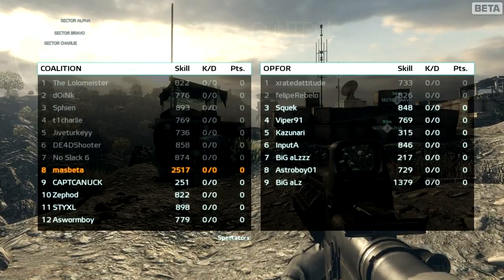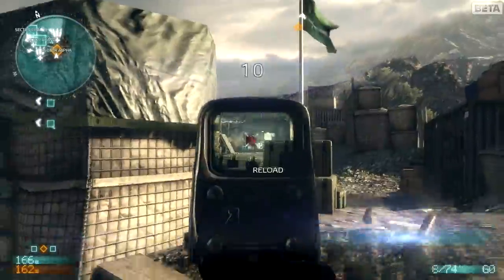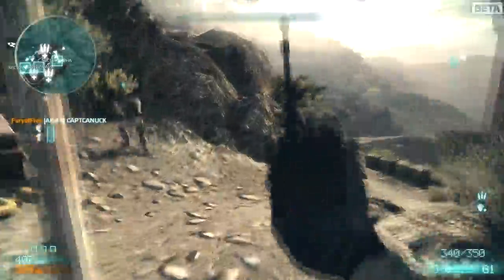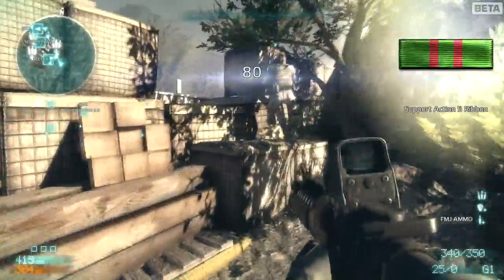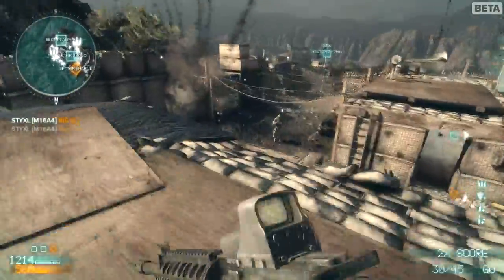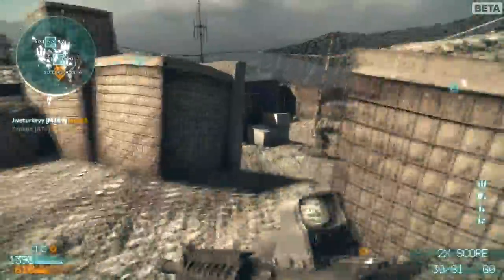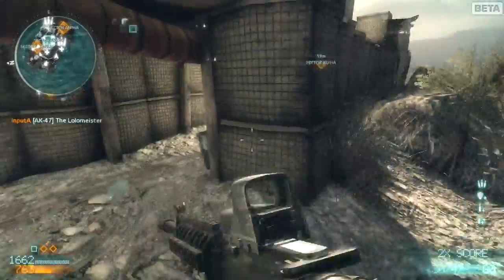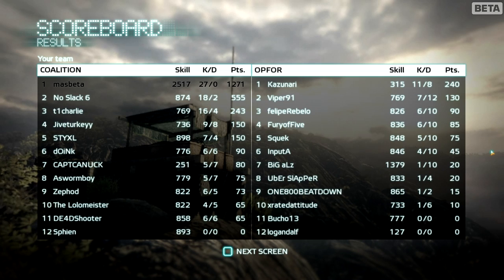[HD] Medal of Honor (Beta) - Flawless Sector Control - 27-0 with Cruise Missile and Commentary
Playing Sector Control on Kunar Base with the Special Ops class.  I go 27-0 and get a Cruise Missile.